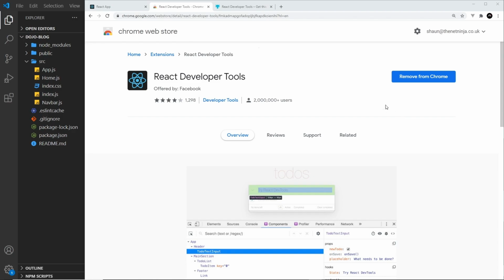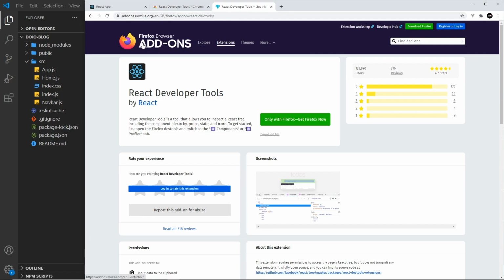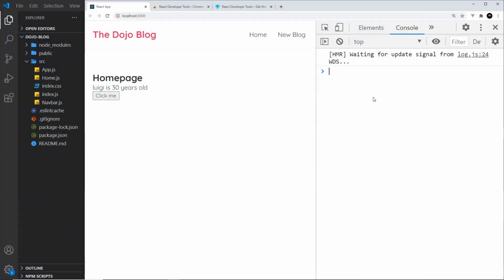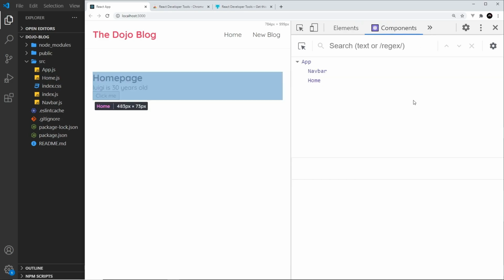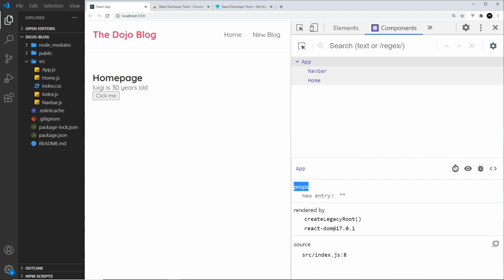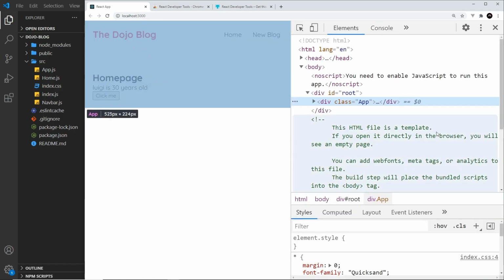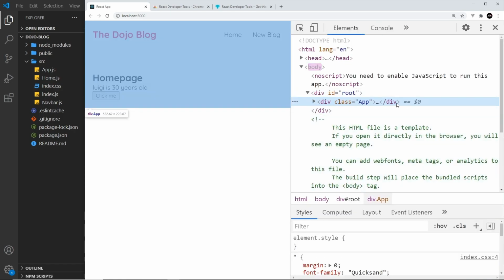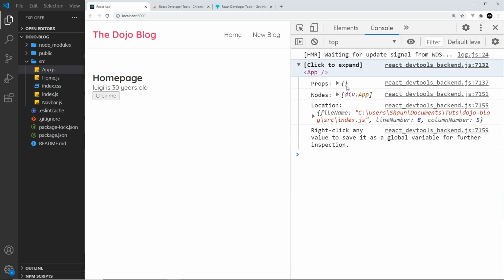Master React DevTools! 🚀 The Debugging Trick You Didn't Know About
Unlock the hidden power of React DevTools with this essential debugging trick! In this quick tutorial, you'll learn how to debug React apps like a pro and save hours of frustration. Don't miss this little-known tip!